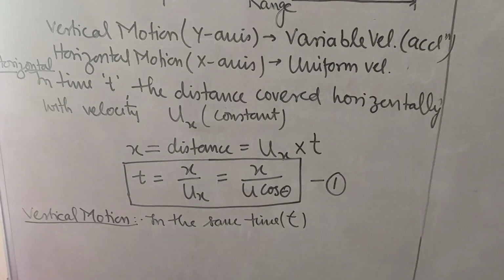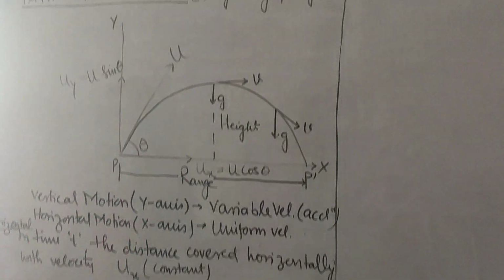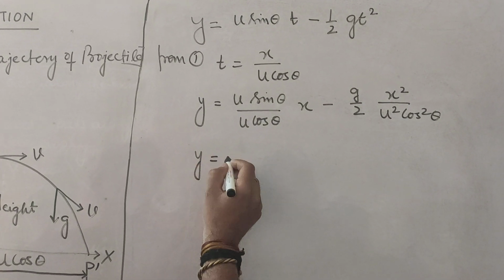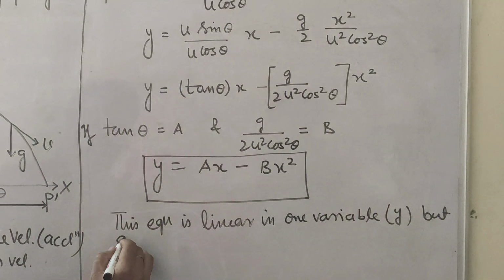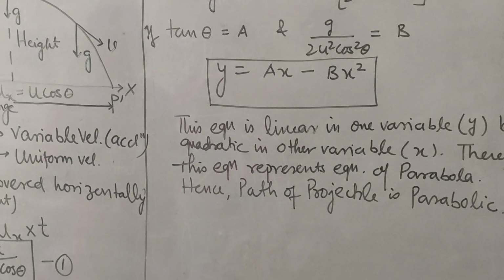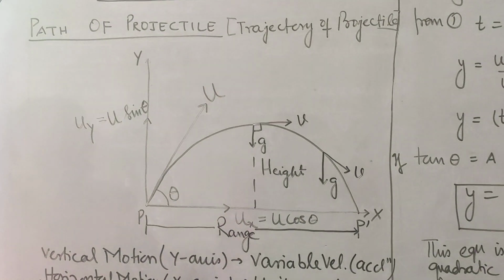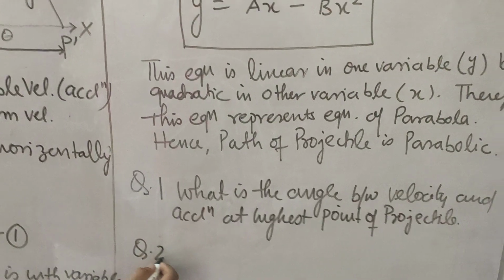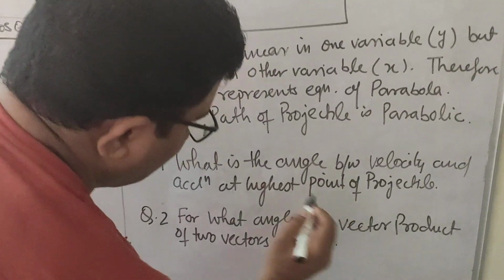Projectile motion lecture 8